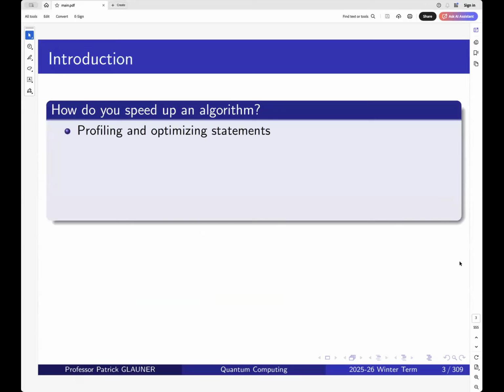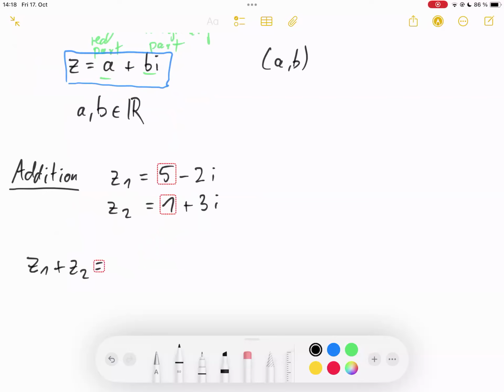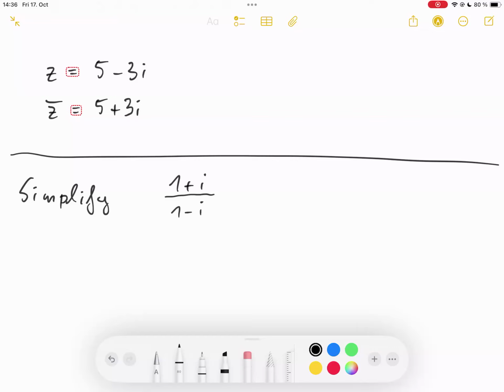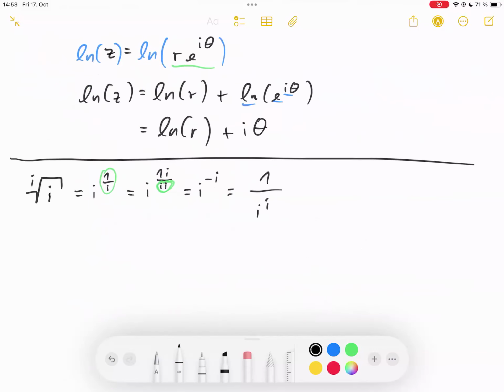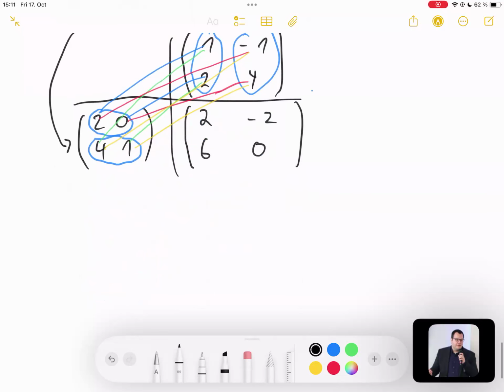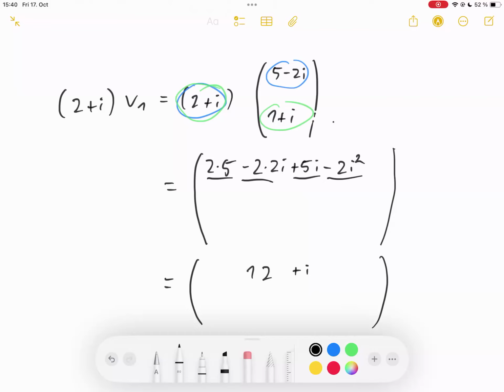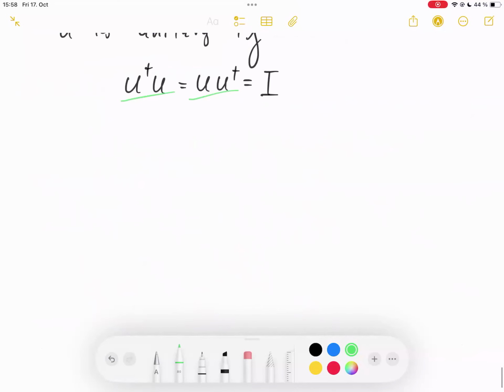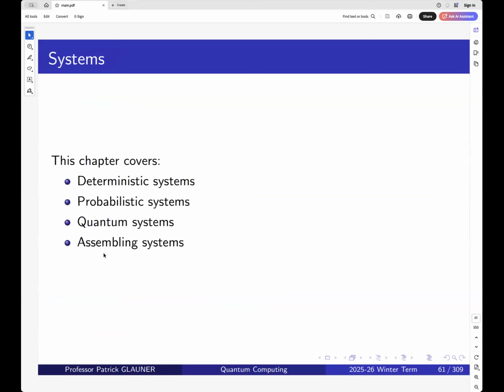Quantum Computing: 2nd lecture (foundations)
Topics discussed:
- Foundations: complex numbers, complex vector spaces